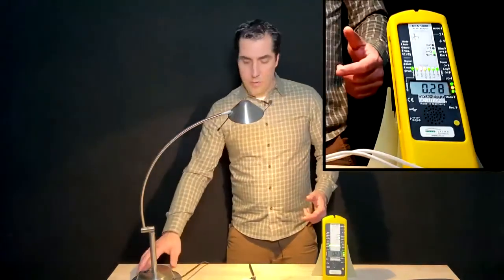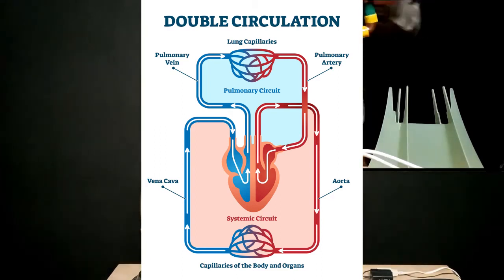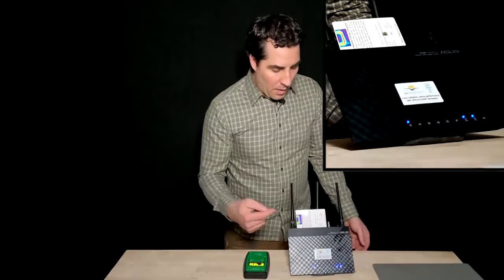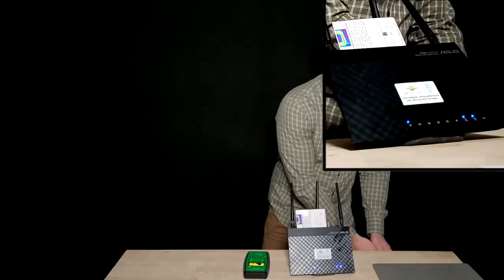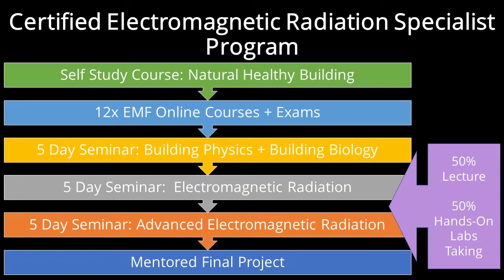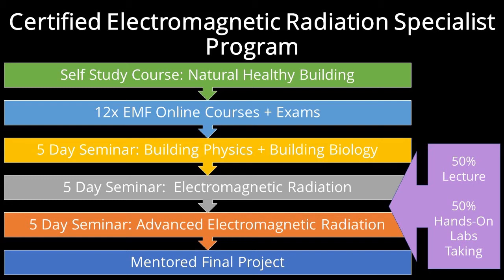EMFC Making The Invisible Visible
From the upcoming Environmental Health Symposium, Mitch Marchand, BSc. EE, EMRS, and instructor at the Building Biology Institute,  will visually explore the different types of EMFs and the effects they have on humans and their environment. Through a series of experiments and demonstrations, Mitch helps to make the invisible visible.